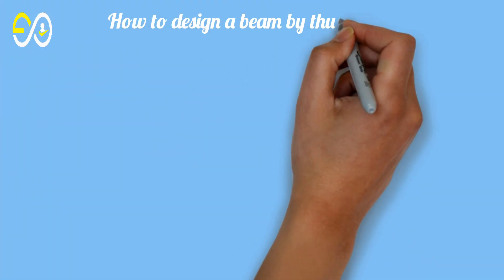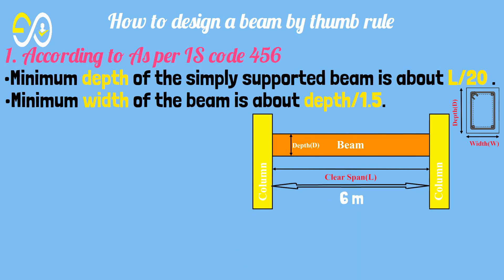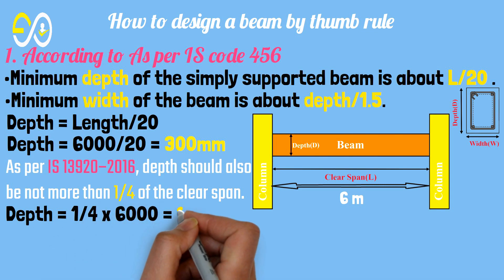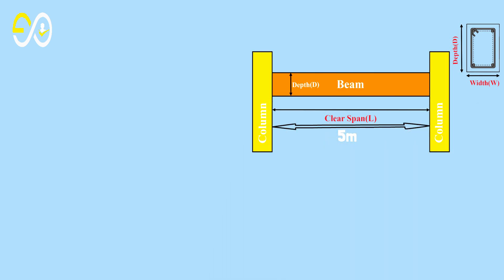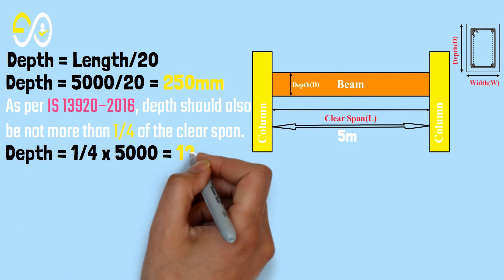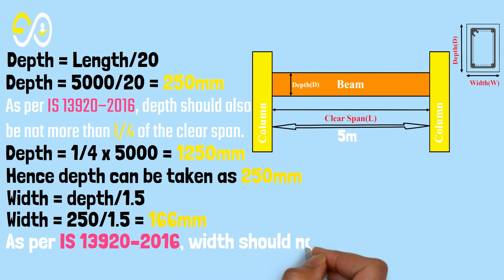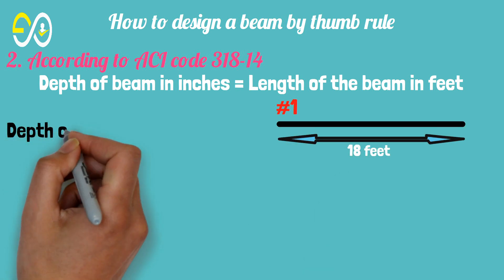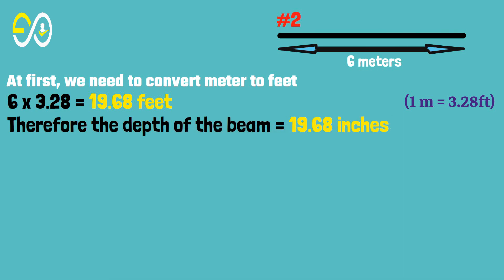How To Calculate The Depth And Width Of A Beam? | How To Design A Beam By Thumb Rule?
Thumb rules play a most crucial role while taking quick decisions on site. Thumb rules enable you to calculate the solution using a simple mathematical formula and make smart decisions whenever needed. Remember, thumb rules never give accurate results, but you can use them for approximate results. There are many thumb rules which we apply in construction
The Thumb rule is an approximate & comparing method. In thumb rules, The units are not the same when we compare to get the results. So never consider units while performing the thumb rule.
Credit to the Following Source and owner. To get more, please follow the link
Image Source: Collected via Google search